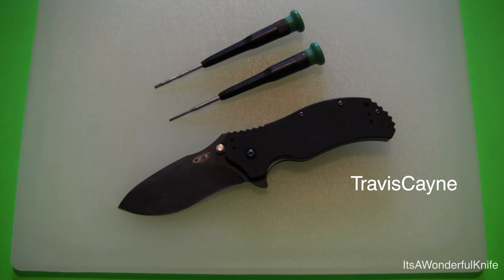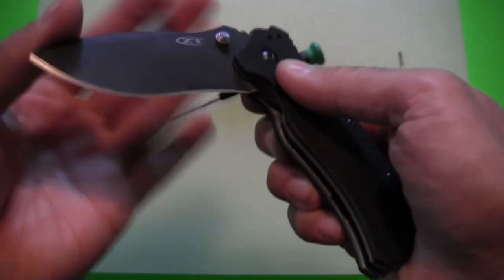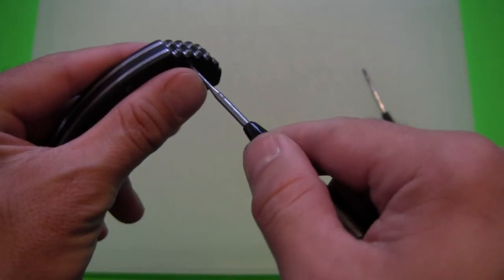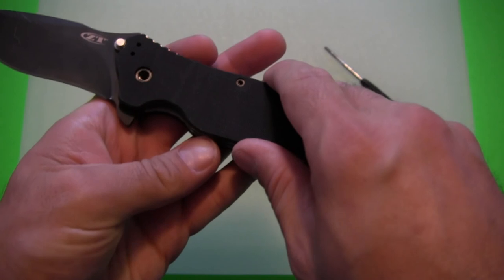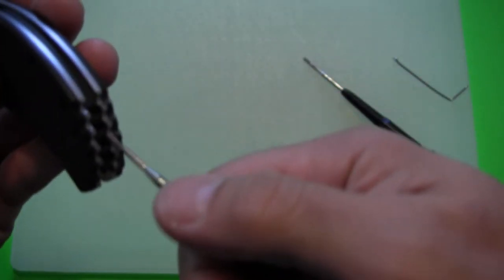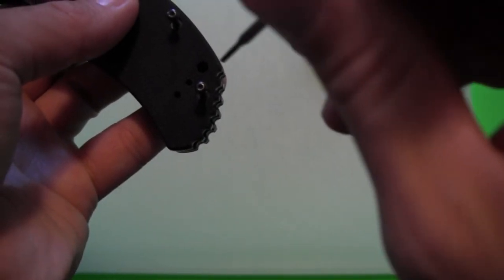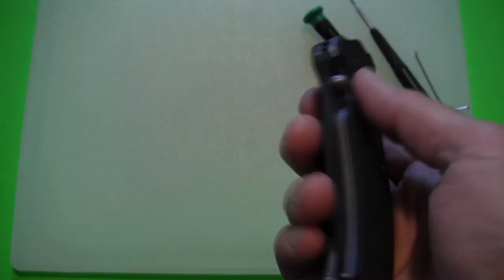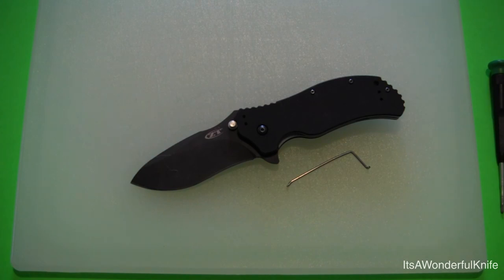Removing the Torsion Bar from the Zero Tolerance 0350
A video for my buddy, Travis Cayne, and for anyone else interested in seeing how to remove the assisted opening feature from a ZT0350.

Travis' channel -- Check it out!